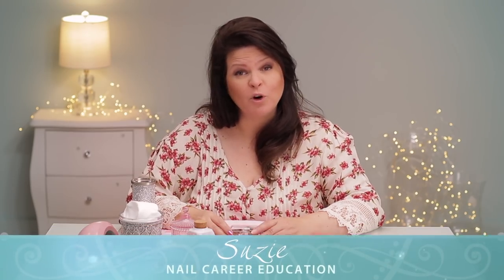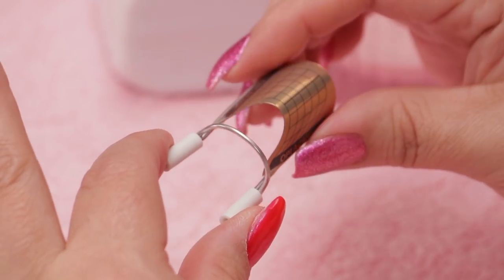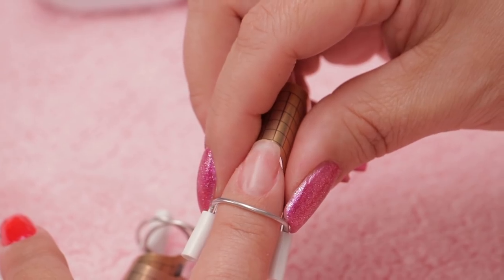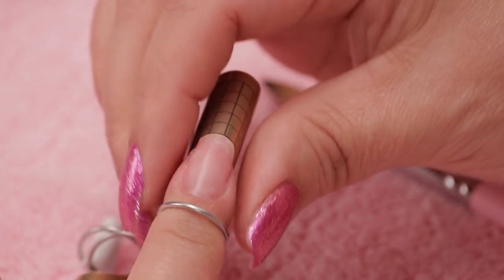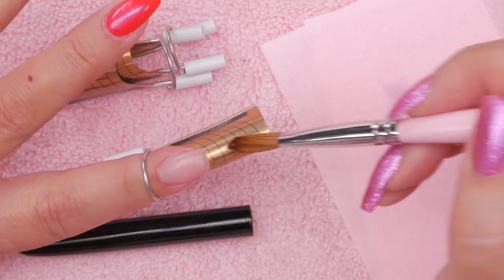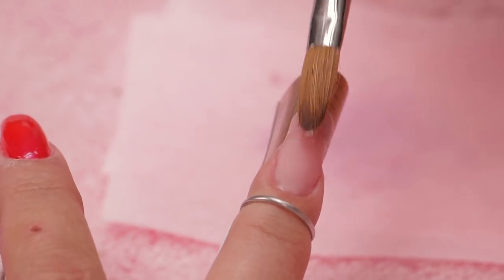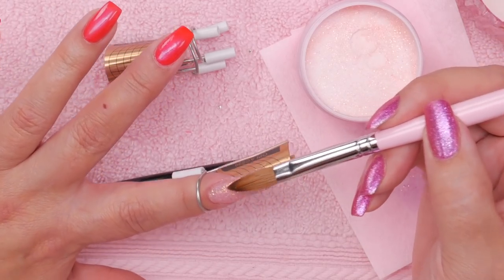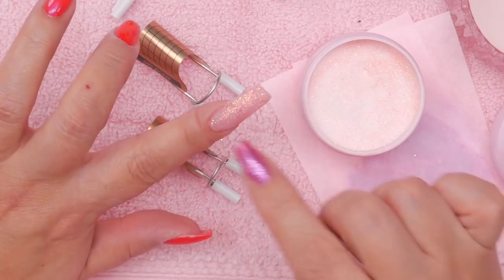Reusable Metal Nail Forms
Looking for an alternative to using Paper Nail Forms? Suzie demonstrates an Acrylic application using a Metal Nail Form.

Suzie was not paid to promote the products in this video, and does not receive a commision from sales. Some products were given to Suzie to try, and she is sharing her experience of using the products with her viewers. Links to products are provided as a courtesy to Suzie's viewers.